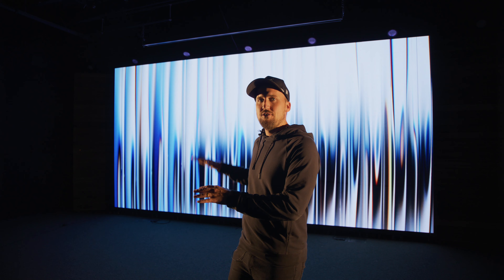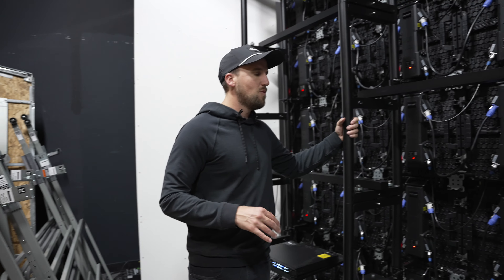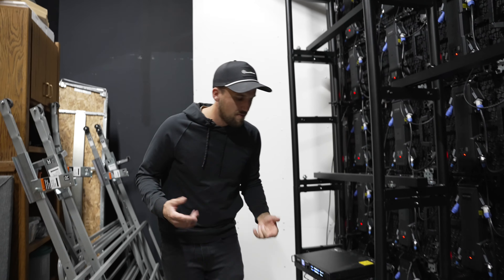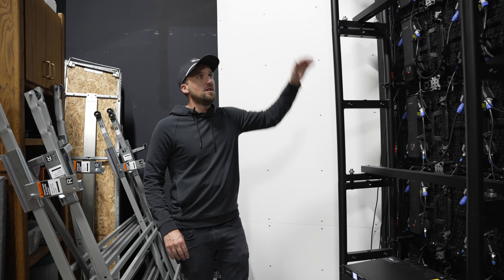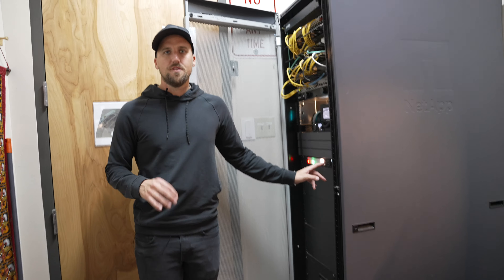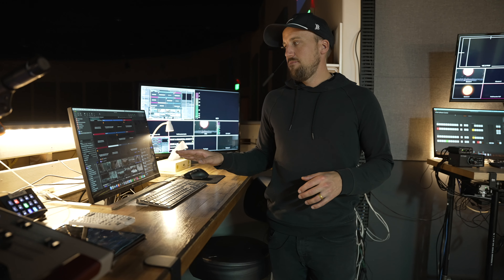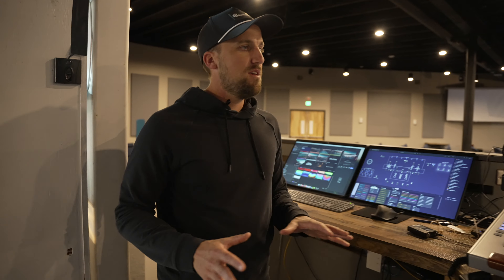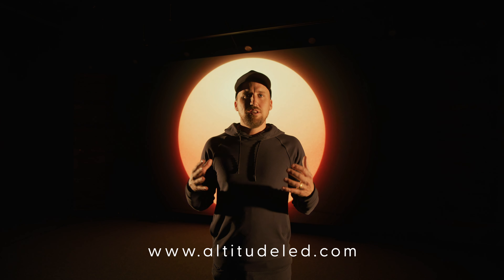Ground Support LED Wall for Churches (Altitude LED Case Study at South Fellowship)